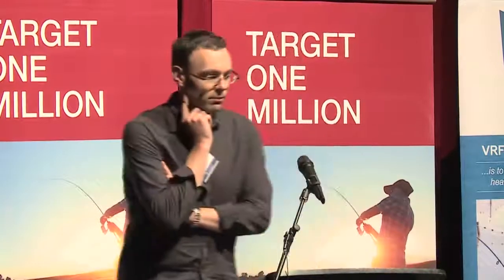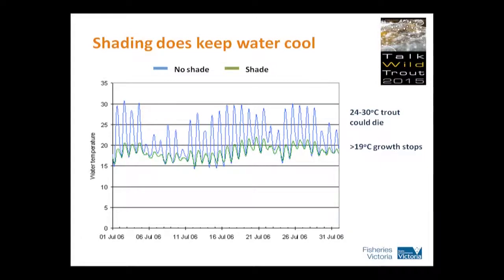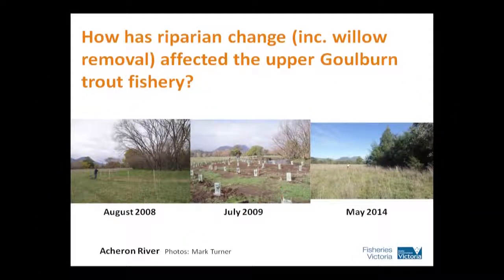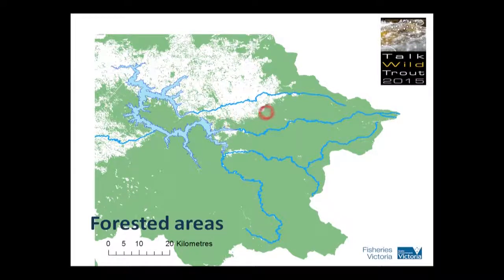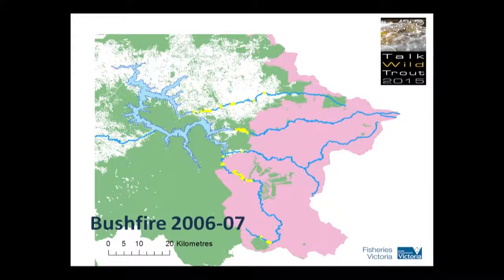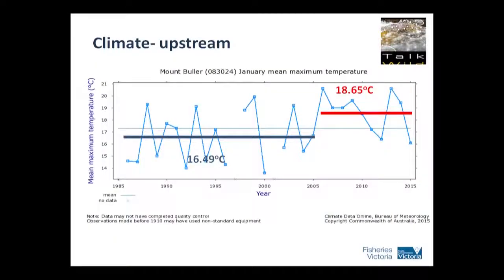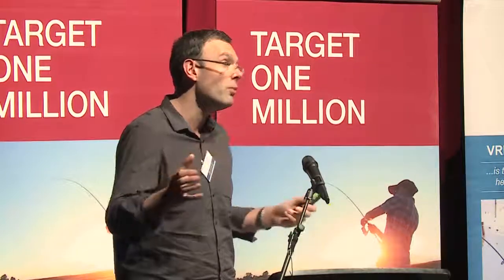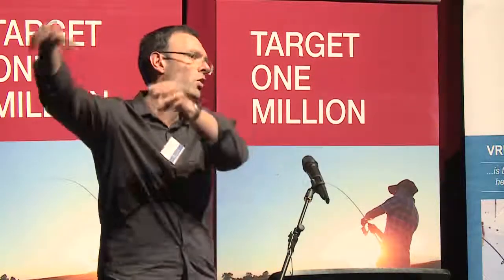Streamside vegetation, water temperature and trout